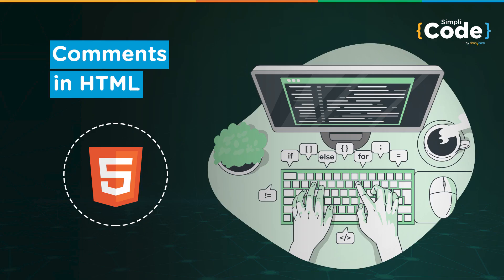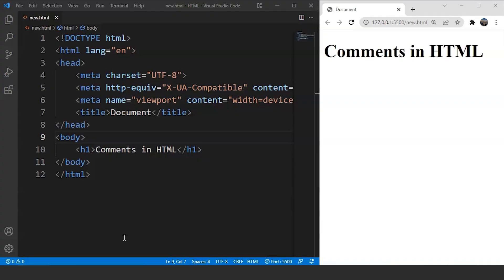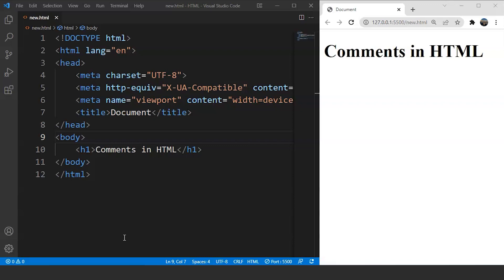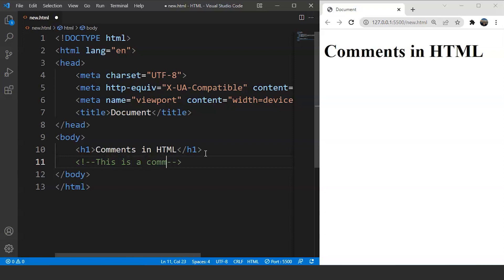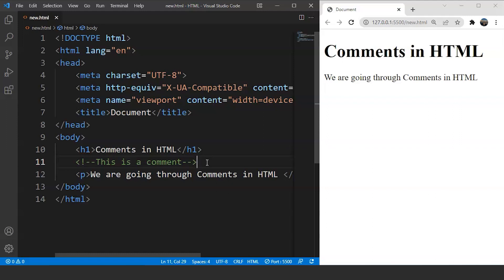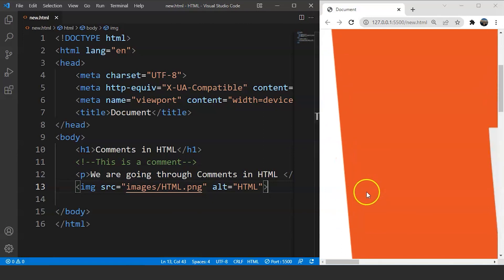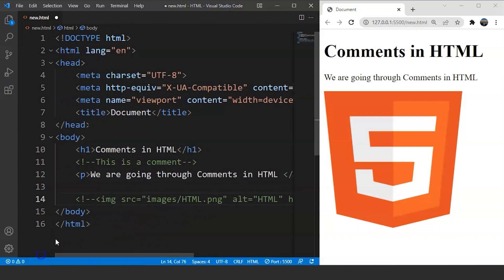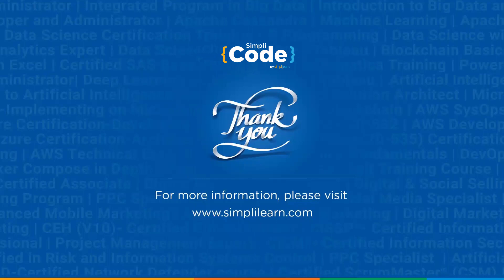Comments In HTML | How To Add Comments In HTML | HTML Tutorial for Beginners | Simplicode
This video on Comments in HTML will give you a brief introduction to the syntax and usage of Comments in HTML. In this HTML video, you will also understand how to add comments in HTML. In addition, you'll also learn how comments in HTML are different from comments present in any programming language. Below are the topics we are going to discuss in this HTML tutorial for Beginners.
00:00:00 Introduction
00:00:37 What is a Comment in HTML?
00:01:36 Syntax for Comments in HTML.
00:02:40 Removing the content temporarily using Comments in HTML.

Skills Covered:
✅ Agile
✅ HTML
✅ CSS
✅ HTTP
✅ Express.js